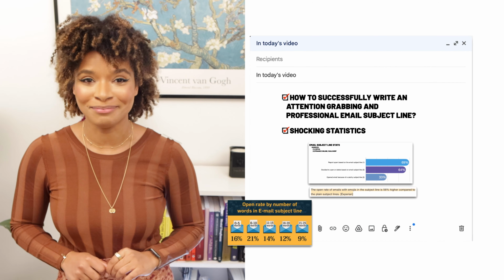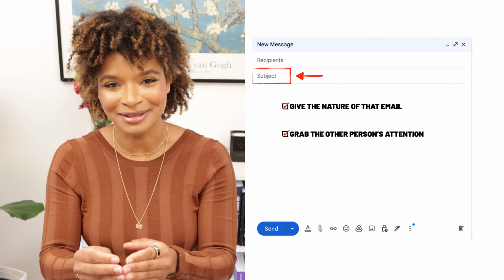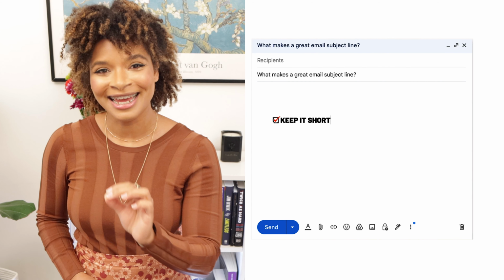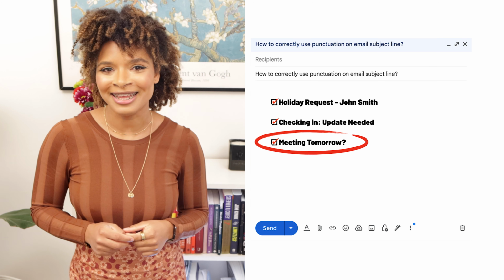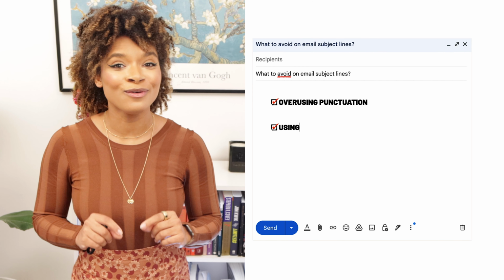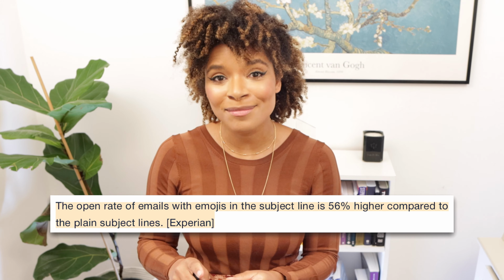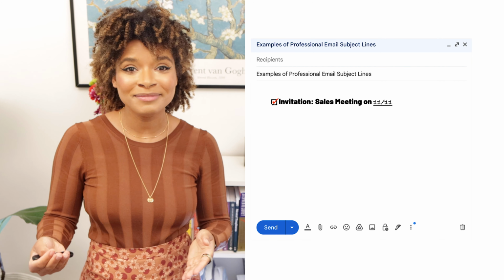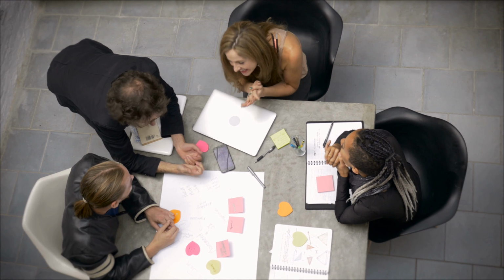How to write an email subject line?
Stop emails getting ignored! Write subject lines your email readers can't resist!
🚨 Check the full list of things to avoid on your email subject line

"Is This Email Spam?" Never Again! Write Subject Lines That Get Opened Every Time

In today’s video I’m going to teach you how to successfully write an attention grabbing and How to "Is This Email Spam?" Never Again! Write Subject Lines That Get Opened Every Time
🚨 Ready to achieve your goals faster? Book a free consultation call with me today and discover how coaching can help!

How to write a professional email subject line? This video also covers: some shocking statistics that highlight the importance of email subject lines, what makes a good email subject line and what to avoid when writing them.  And make sure you stay until the end, because I’ll share email subject line examples you can use to craft your next professional email!

Lifestyle YouTube channel ➔ @emipoweredlife

⏱ TIMESTAMPS:
00:00 - Intro
00:35 - What is email subject line?
01:07 - Shocking statistics about email subject lines
01:41 - How to write successful email subject lines?
01:52 - What is the ideal length of an email subject line?
02:02 - Key elements for the best subject lines for email
02:11 - What to avoid in subject line for email
02:29 - How to correctly use punctuation on email subject line?
04:06 - Email subject line examples